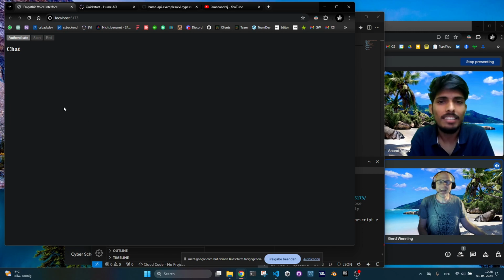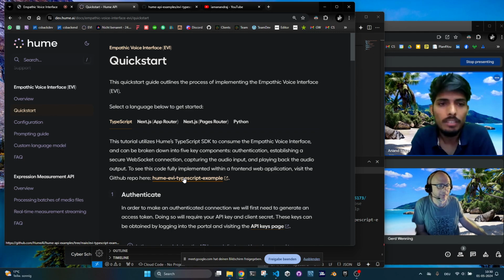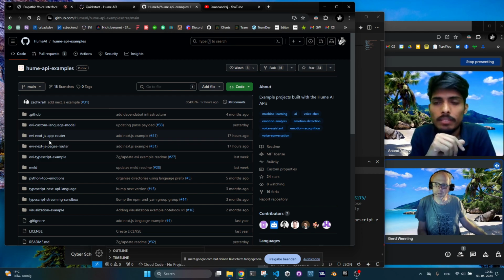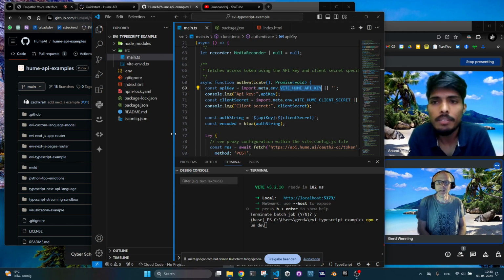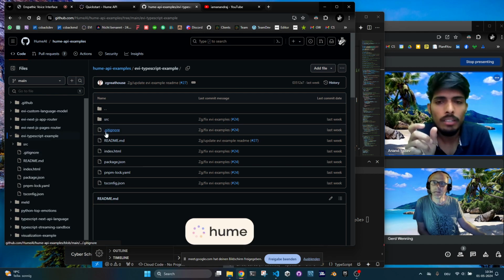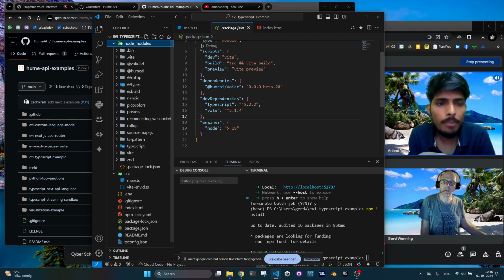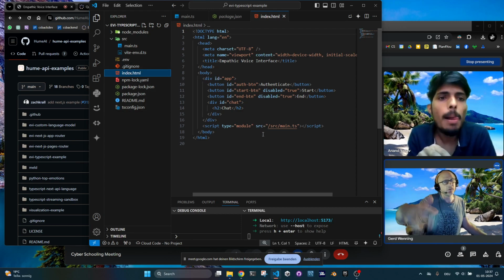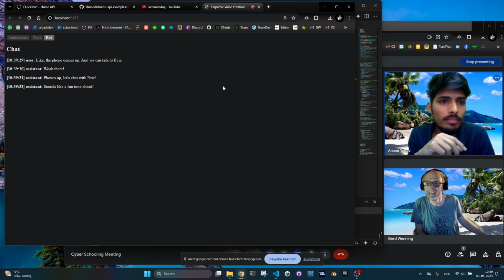EVI typescript installation with Anand Yadav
Learn to install EVI with typesript. Thank you Anand for explaining and helping! Please forgive my distorted mic ...